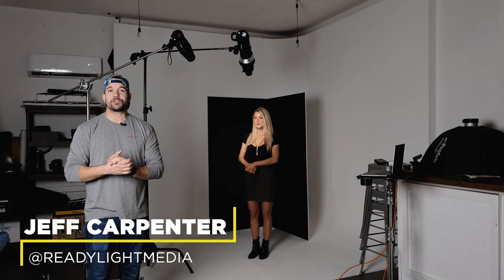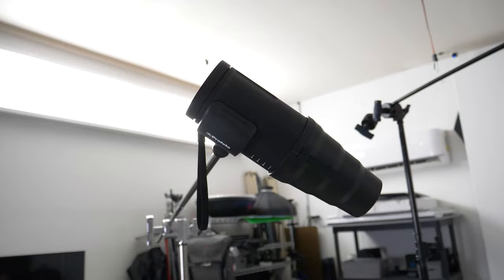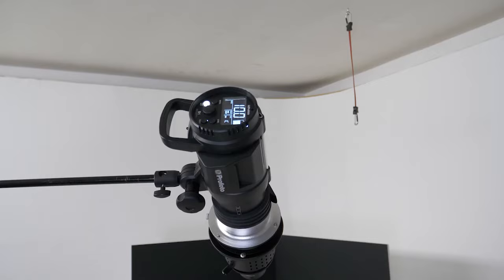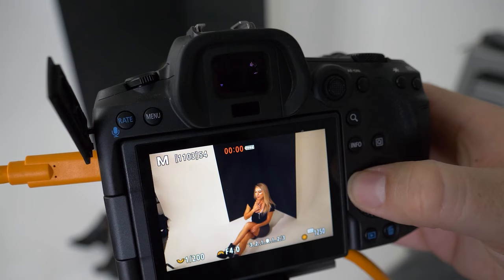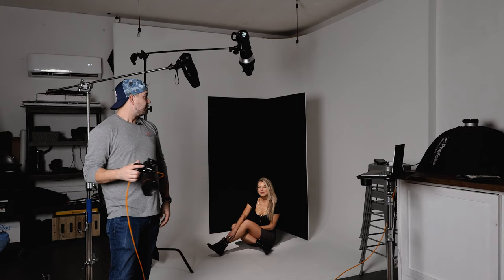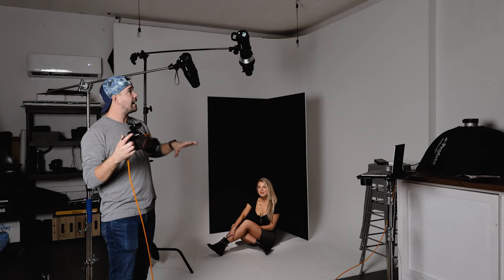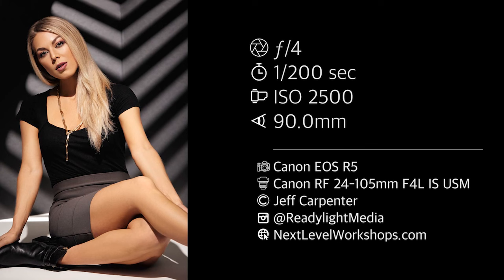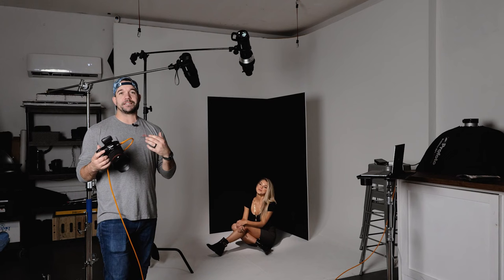Light it Like Jeff: Creating Light Patterns On A Background | Ep 18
Jeff Carpenter shows us here how to create a chevron pattern lighting effect on the background, which is the black side our the V-Flat.